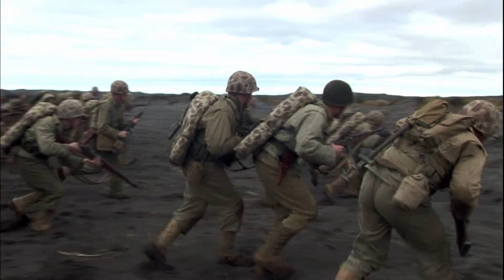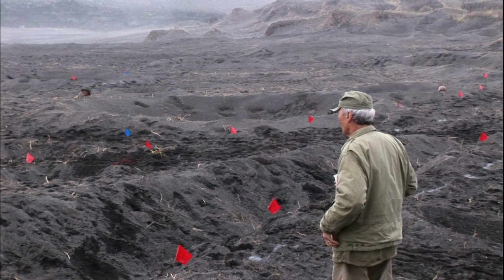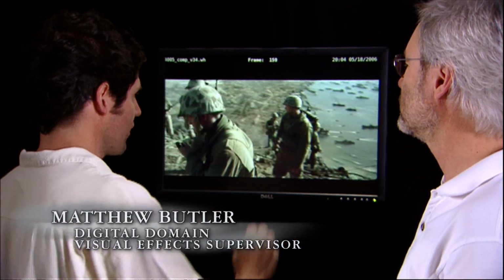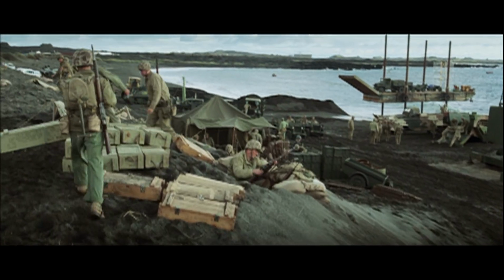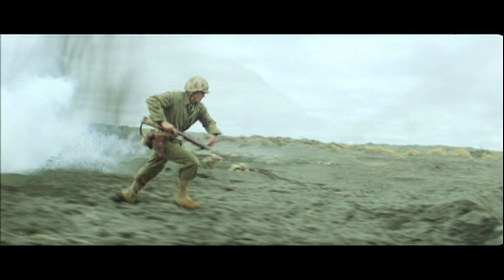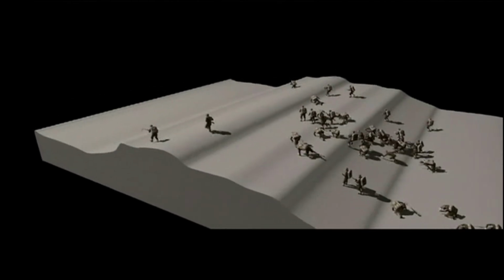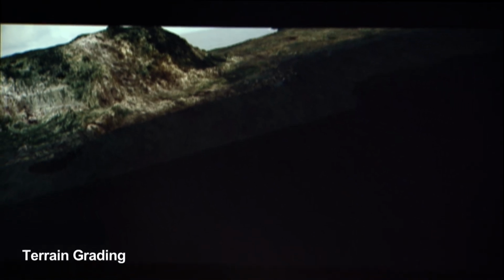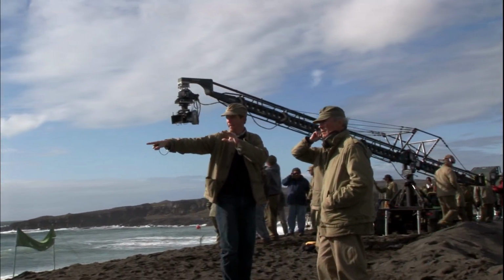Visual Effects Flags of Our Fathers 2006 - Clint Eastwood, Ryan Phillippe, Barry Pepper, Paul Walker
Flags of Our Fathers is a 2006 American war drama film directed, co-produced, and scored by Clint Eastwood and written by William Broyles Jr. and Paul Haggis. It is based on the 2000 book of the same name written by James Bradley and Ron Powers about the 1945 Battle of Iwo Jima, the five Marines and one Navy corpsman who were involved in raising the flag on Iwo Jima, and the after effects of that event on their lives. Taken from the American viewpoint of the Battle of Iwo Jima, the film is a companion piece to Eastwood's Letters from Iwo Jima, which depicts the same battle from the Japanese viewpoint; the two films were shot back to back.

The film was released on October 20, 2006. Although it was a box office bomb, only grossing $65.9 million against a $90 million budget, the film received favorable reviews from critics.[3] The companion film Letters from Iwo Jima was released in Japan on December 9, 2006, and in the United States on December 20, 2006, grossing slightly more than Flags of Our Fathers and was deemed the superior film by critics.
Plot

After training at Camp Tarawa in Hawaii, the 28th Marine Regiment 5th Marine Division sails to invade Iwo Jima. The Navy bombards suspected Japanese positions for three days. On February 19, 1945, the Marines land on Iwo Jima using Higgins boats and LVTs. Casualties are heavy, but the beaches are eventually secured.

On February 21, the Marines and the Navy attack Mount Suribachi. Navy Pharmacist's Mate 2nd Class John "Doc" Bradley saves the lives of several Marines under fire, which later earns him the Navy Cross. On February 23, having secured the mountain, the platoon reaches the top of Mount Suribachi and hoists the United States flag to cheers from the beaches and the ships. Secretary of the Navy James Forrestal, who witnesses this as he lands on the beach, requests the flag for himself. Thinking that his 2nd Battalion deserves the flag more, Colonel Chandler Johnson sends Private First Class Rene Gagnon up with Second Platoon to replace the first flag with a second one for Forrestal to take. Sergeant Mike Strank, Doc, Marine Private First Class Ira Hayes, Rene, Corporal Harlon Block and Private First Class Franklin Sousley are photographed by Joe Rosenthal as they raise the second flag.

On March 1, Japanese troops ambush the Second Platoon. In the ensuing fight, a U.S. Navy shell hits Mike, who dies. Sergeant Hank Hansen and Harlon are killed as well. Two nights later, Japanese troops abduct Private First Class Ralph "Iggy" Ignatowski. Doc finds his mangled body days later. On March 21, Franklin is killed by machine gun fire. Days later, Doc is wounded by artillery fire while trying to save a fellow corpsman. He survives and is sent back home. On March 26, the battle ends and the U.S. Marines are victorious.

After the battle, the press gets hold of Rosenthal's photograph, which becomes a morale booster for the public. Rene is asked to name the six men in the photo; he identifies himself, Mike, Doc, and Franklin, but misidentifies Harlon as Hank. Rene eventually names Ira as the sixth man, even after the latter threatens to kill him for doing so.

Cast

    Ryan Phillippe as Pharmacist's Mate Second Class John Bradley, the only one of the six flag raisers who was not a Marine
        George Grizzard as Elderly John Bradley
    Jesse Bradford as Private First Class Rene Gagnon
    Adam Beach as Private First Class Ira Hayes
    John Benjamin Hickey as Technical Sergeant Keyes Beech
    John Slattery as Bud Gerber
    Paul Walker as Sergeant Hank Hansen, who helped with the first flag raising and was misidentified as Harlon Block
    Jamie Bell as Private Ralph Ignatowski
    Barry Pepper as Sergeant Michael Strank
    Robert Patrick as Lieutenant Colonel Chandler Johnson
    Neal McDonough as Captain Dave Severance
        Harve Presnell as Elderly Dave Severance
    Melanie Lynskey as Pauline Harnois Gagnon
    Tom McCarthy as James Bradley
    Chris Bauer as General Alexander Vandegrift, the Commandant of the Marine Corps
    Gordon Clapp as General Holland Smith, who led the invasion of Iwo Jima
    Ned Eisenberg as Joe Rosenthal, the journalist who took the famous photograph
    Kirk B. R. Woller as Bill Genaust, US Marine Corps war photographer who filmed the flag-raising
    Judith Ivey as Belle Block
    Ann Dowd as Mrs. Strank
    Myra Turley as Madeline Evelley
    Jason Gray-Stanford as Lieutenant Harold G. Schrier
    Joseph Michael Cross as Private First Class Franklin Sousley
    Benjamin Walker as Corporal Harlon Block, who was misidentified as Hank Hansen
    Alessandro Mastrobuono as Corporal Chuck Lindberg
    Scott Eastwood as Private Roberto Lundsford
    David Patrick Kelly as President Harry S. Truman
    Jeremiah Kirnberger as Gunners Mate 1st Class
    Stark Sands as Private Walter Gust
        George Hearn as Elderly Walter Gust